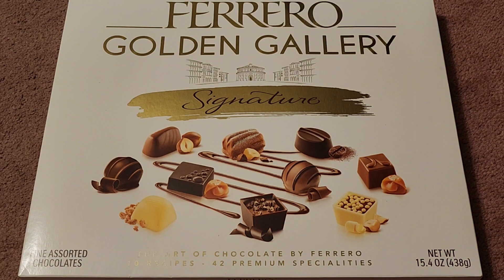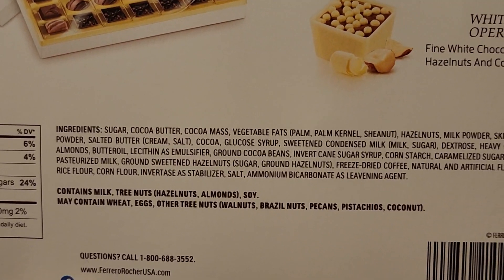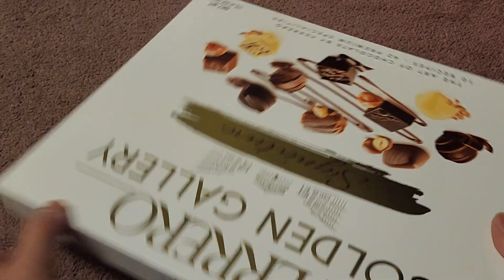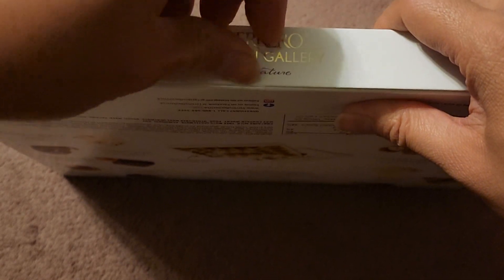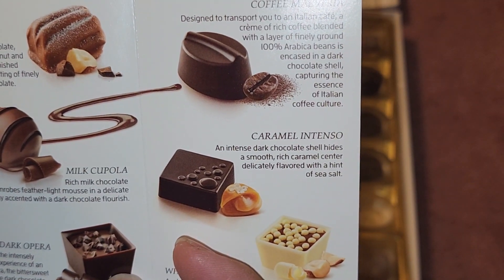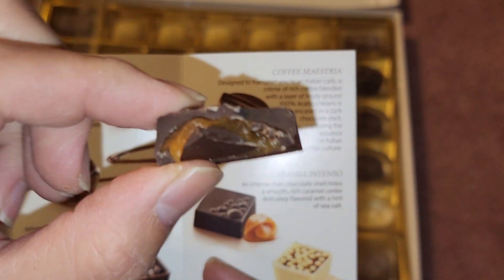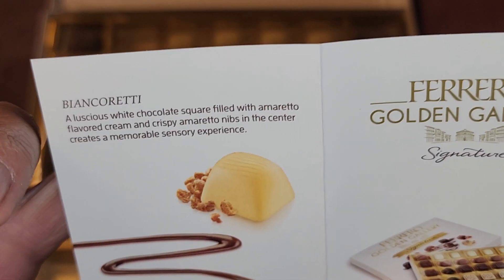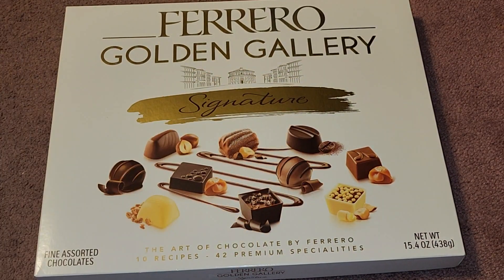Costco Sale Item Review Ferrero Golden Gallery Signature Fine Assorted Chocolates Taste Test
Coffee Maestria, Caramel Leonardo, Biancoretti, Milk Cupola, Giandujot Ferrero, Dark Opera, Chocolate Sonetto, Caramel Intenso, Dark Cupola, and White Opera taste test.

Mail:
It's Binh Repaired
1288 N Hillview Dr.